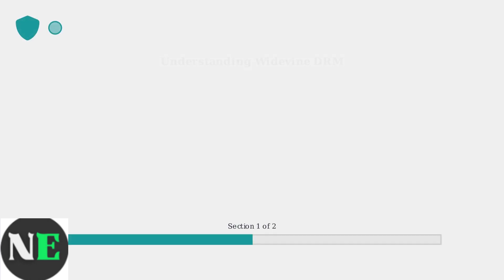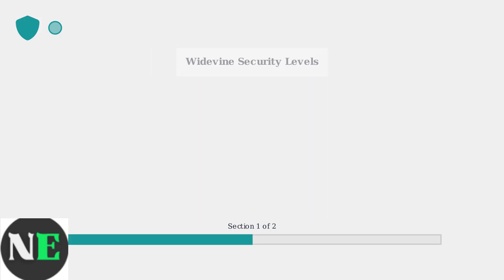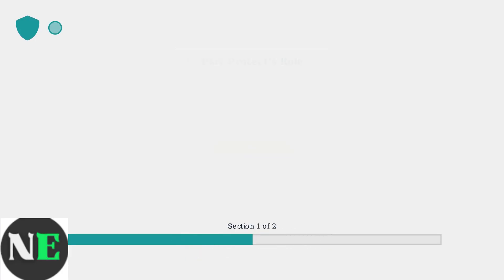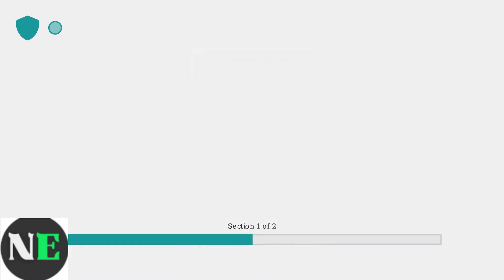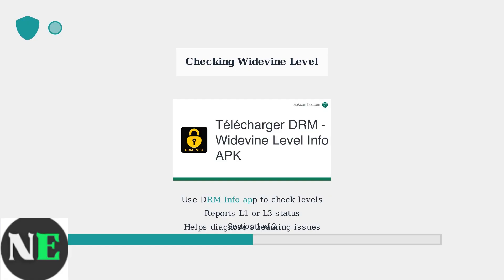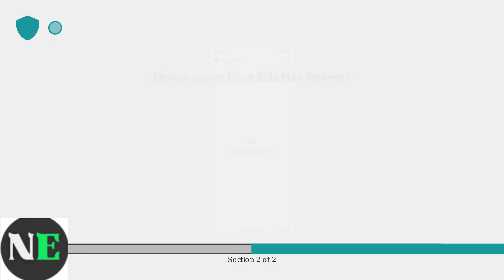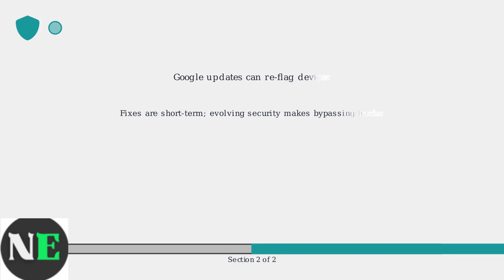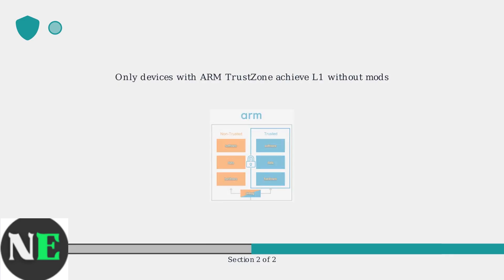How To Enable DRM On Android – Widevine L1/L3 Check & PlayProtect Fixes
Learn how to enable DRM on your Android device with our guide on Widevine L1/L3 checks and PlayProtect fixes for seamless streaming experiences.